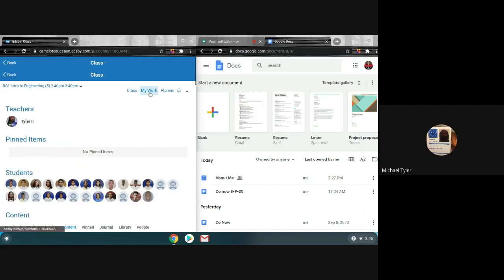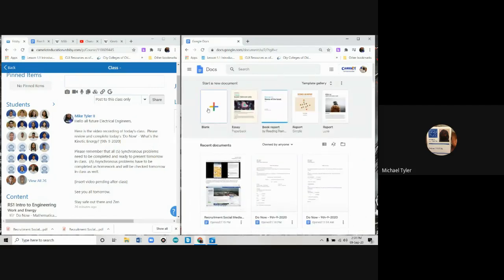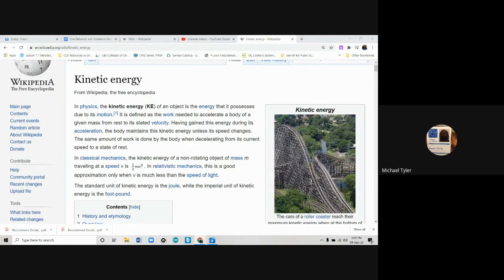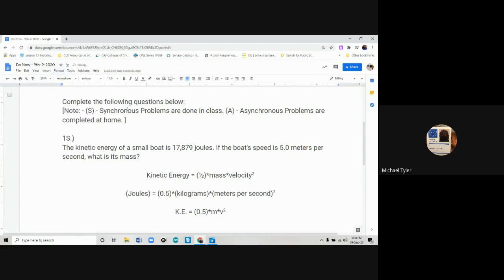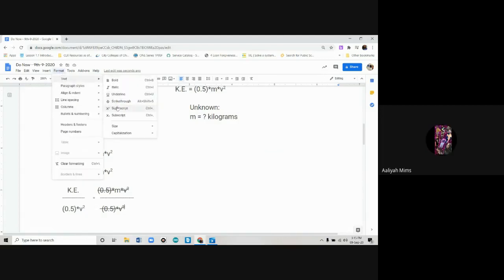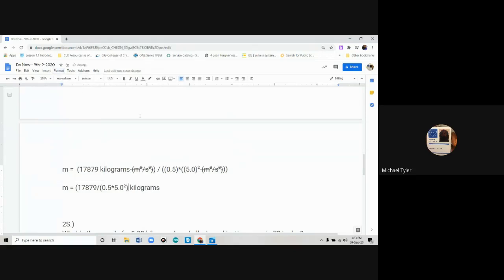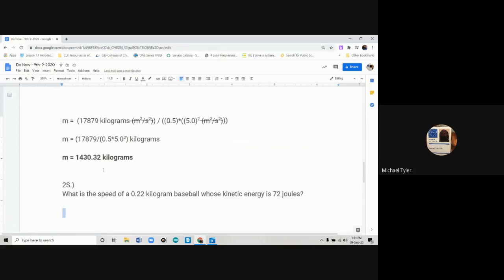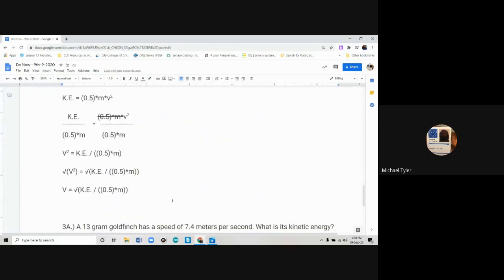Intro to Engineering (B) 2020 09 09 at 12 34 GMT 7